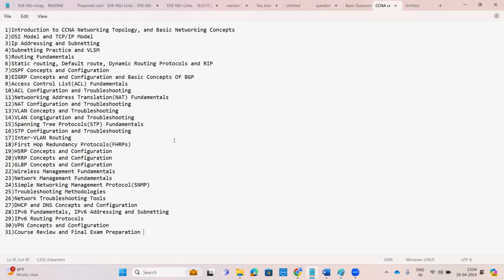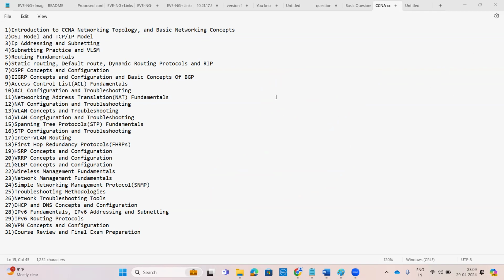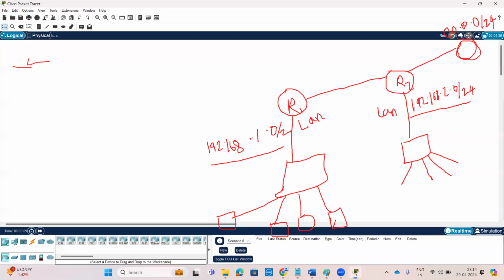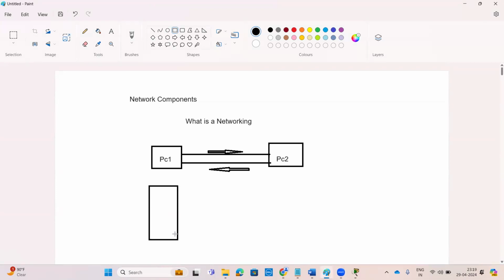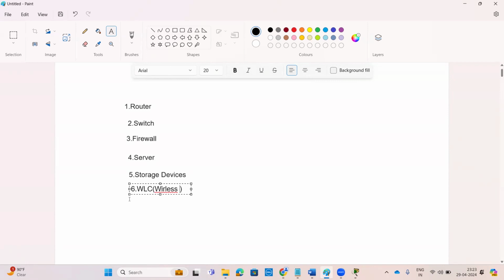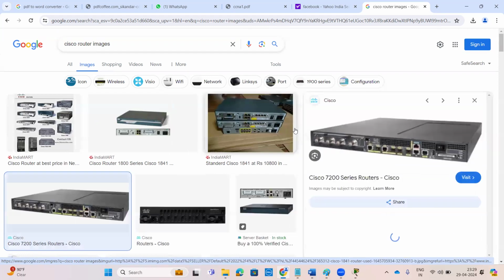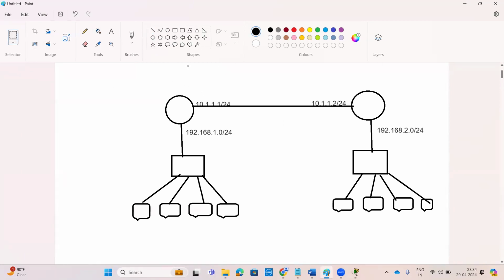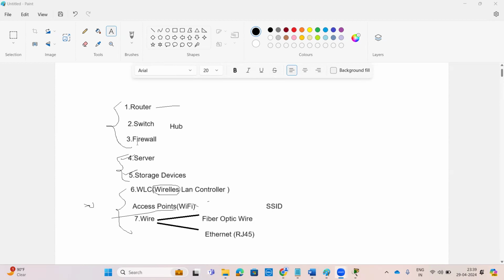Day 1 Introduction to CCNA Networking Topology, and Basic Networking Concepts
Introduction to CCNA Networking Topology, and Basic Networking Concepts